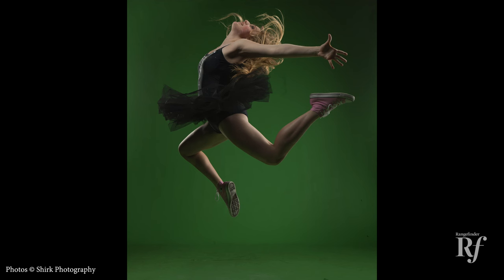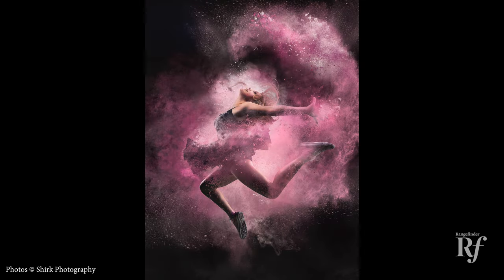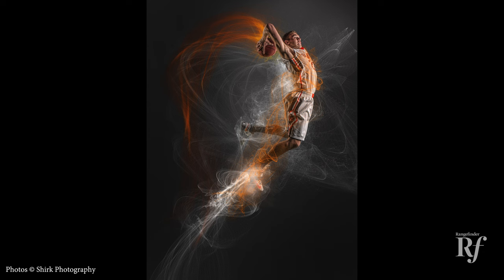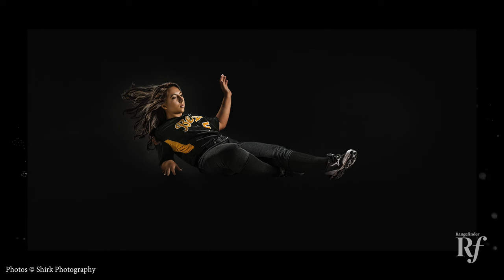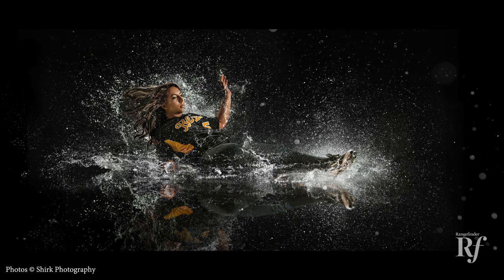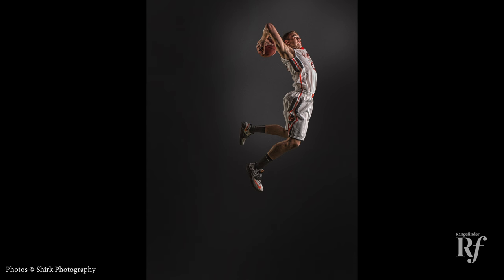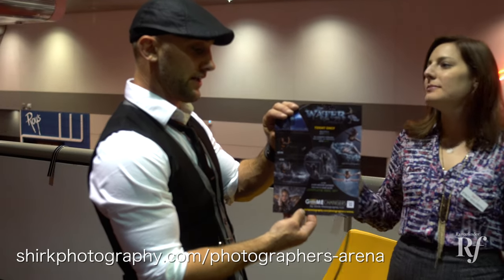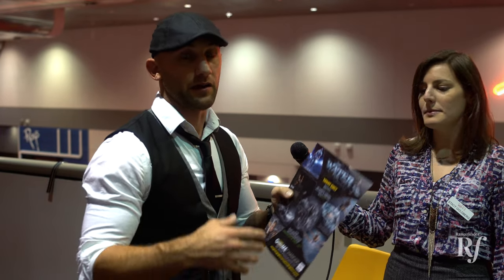Ben Shirk on Creating Standout Senior Composites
WPPI Grand Award winner Ben Shirk breaks down his techniques for creating surreal and captivating senior portraits from capture to edit.